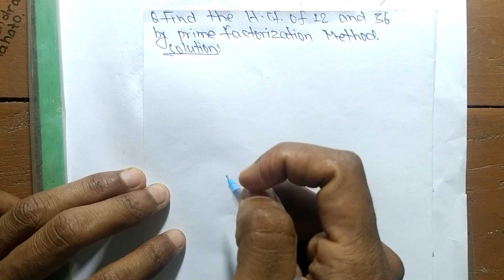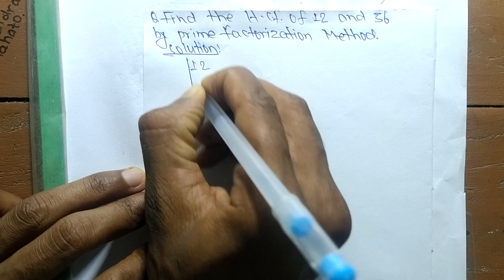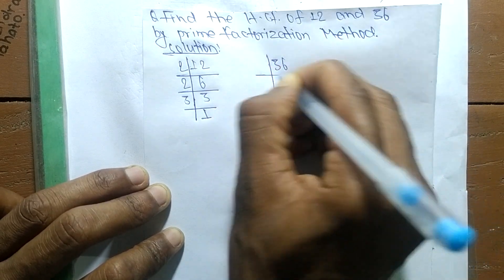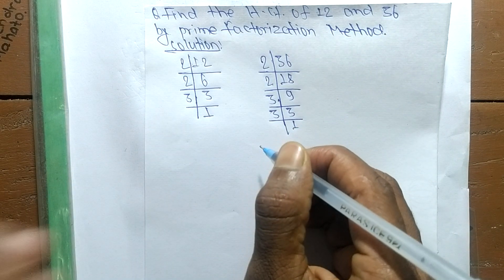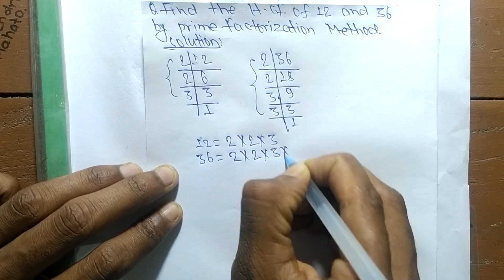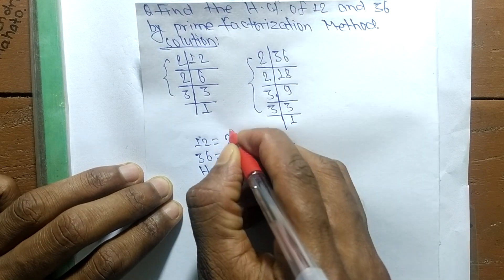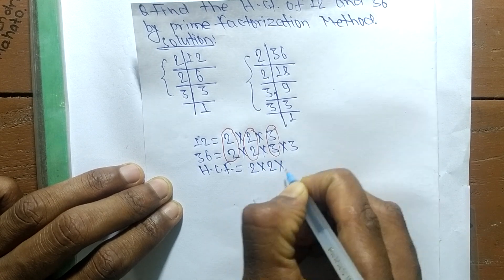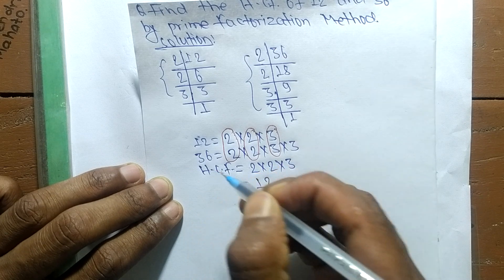GCF/HCF of 12 and 36 l Prime Factorization Method